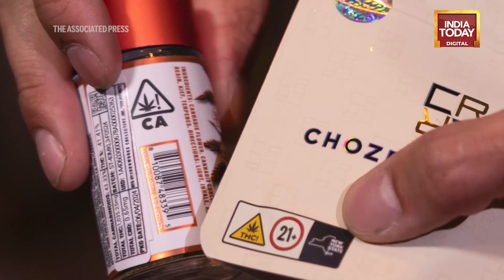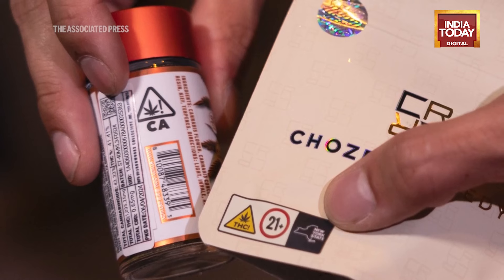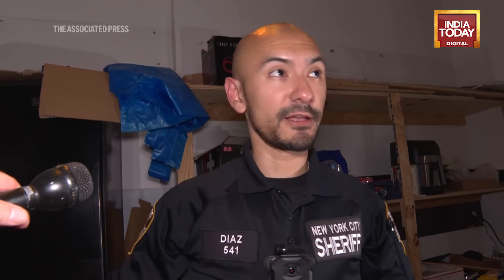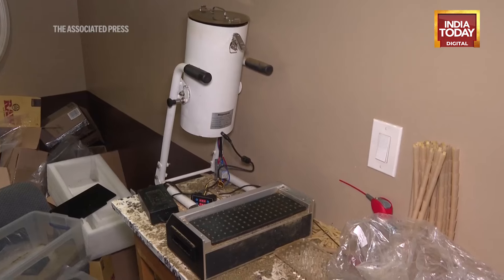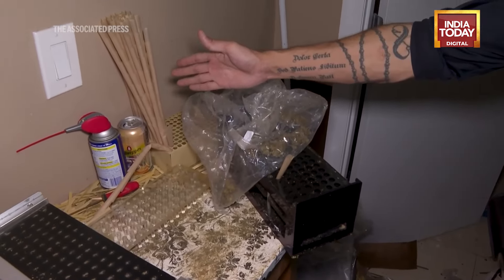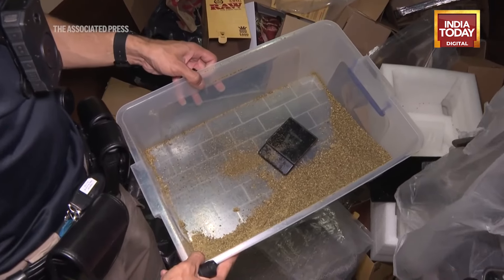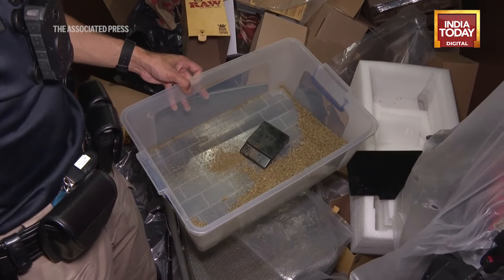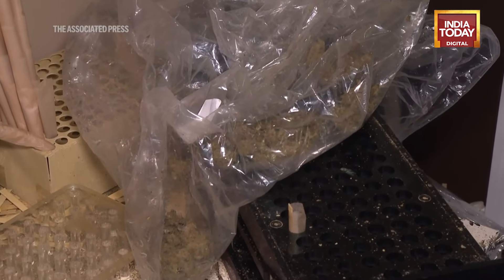NYC's Illegal Weed Market Exposed - Take a Look Inside After the Crackdown | US News | India Today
Following a major police crackdown on New York City's illegal marijuana shops, authorities took the public inside one of these unlicensed operations on the Upper West Side of Manhattan. Despite the legalization of recreational marijuana in New York State in 2021, illegal weed shops have continued to proliferate across the city, largely due to lax enforcement and legal loopholes. However, recent changes in the law have empowered officials to take swift action against these unlicensed businesses, allowing them to padlock doors without the drawn-out legal battles that previously made enforcement difficult.